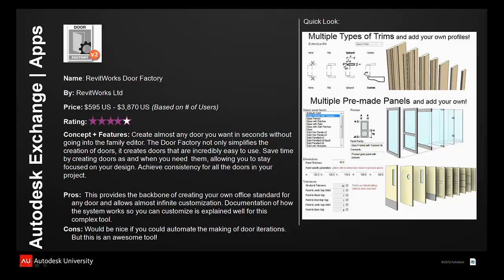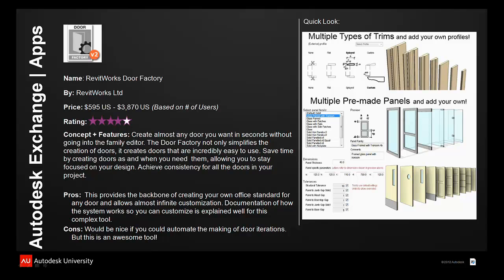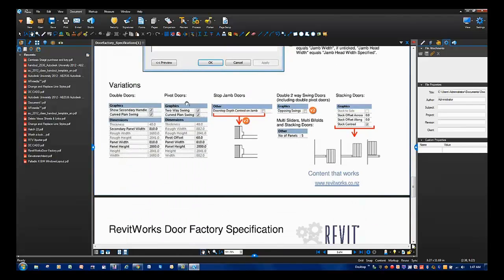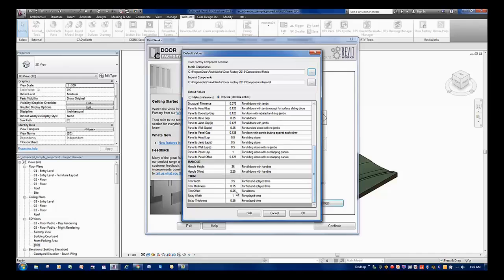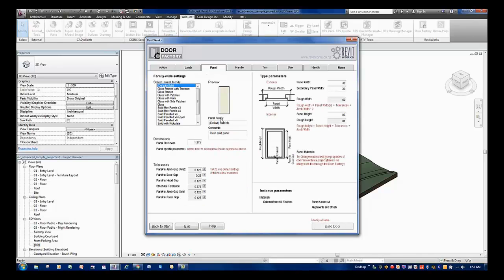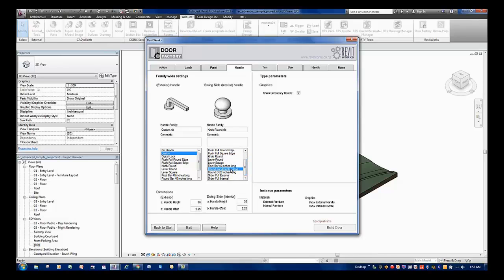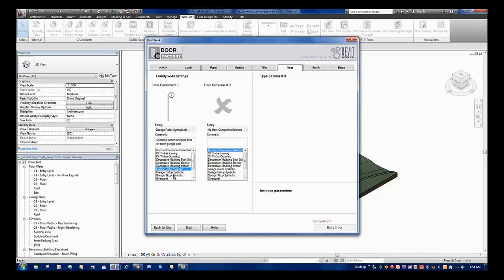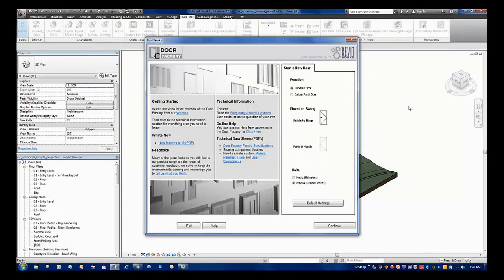RevitWorks Door Factory Review 2013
An independent review of the RevitWorks Door Factory as presented at AutoDesk University 2012